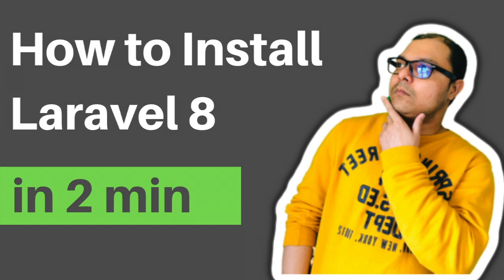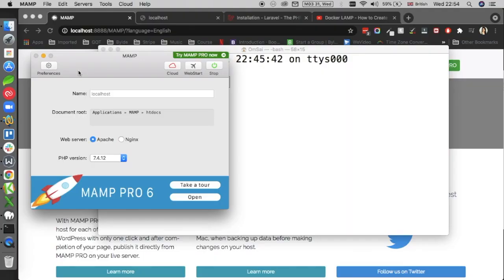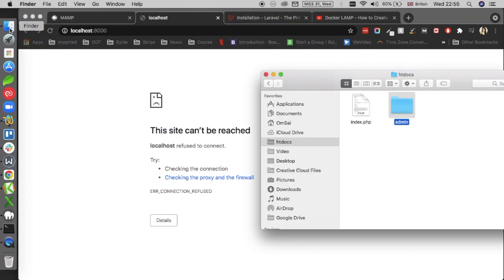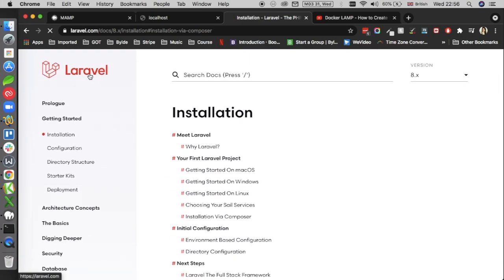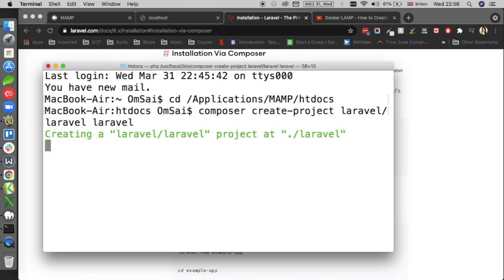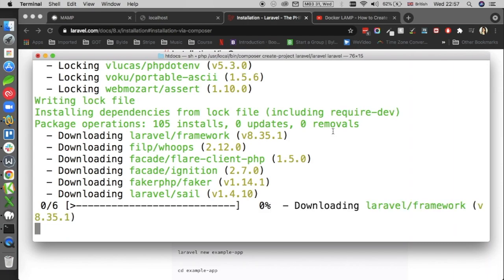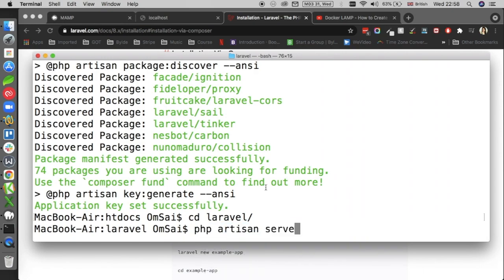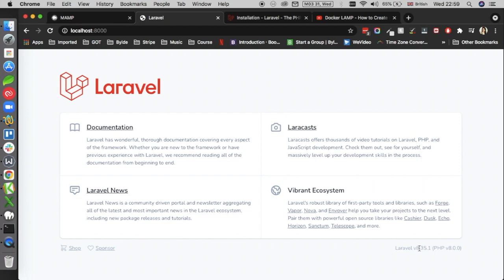Install Laravel : How to install Laravel 8 with XAMPP or MAMP in 2 min - 2021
Laravel is a web application framework with expressive, elegant syntax. A web framework provides a structure and starting point for creating your application, allowing you to focus on creating something amazing while we sweat the details.

Laravel strives to provide an amazing developer experience while providing powerful features such as thorough dependency injection, an expressive database abstraction layer, queues and scheduled jobs, unit and integration testing, and more.

If your computer already has PHP and Composer installed, you may create a new Laravel project by using Composer directly. After the application has been created, you may start Laravel's local development server using the Artisan CLI's serve command:

composer create-project laravel/laravel example-app

cd example-app